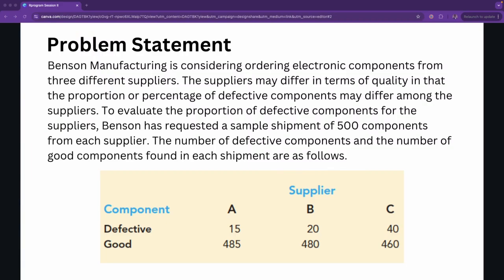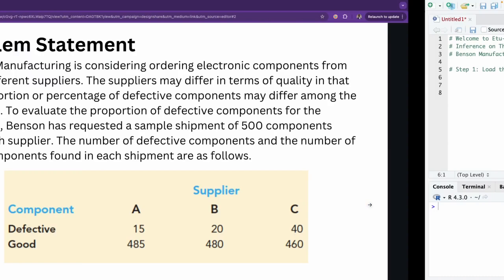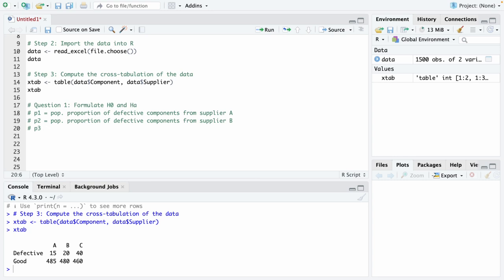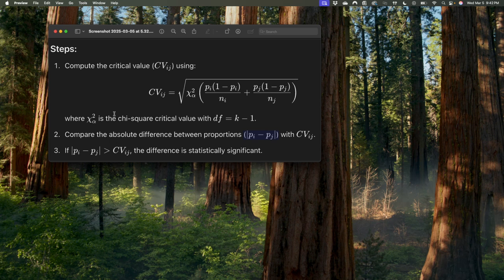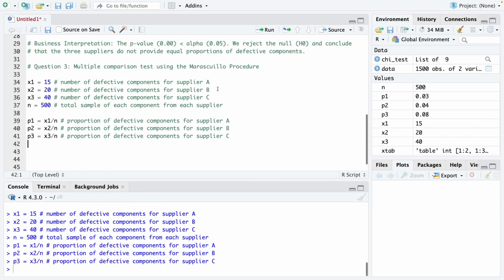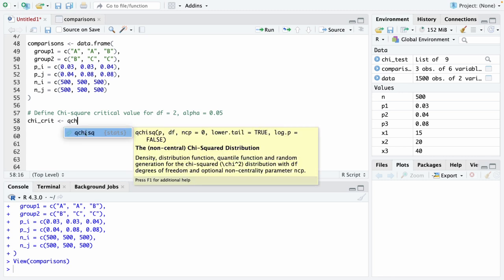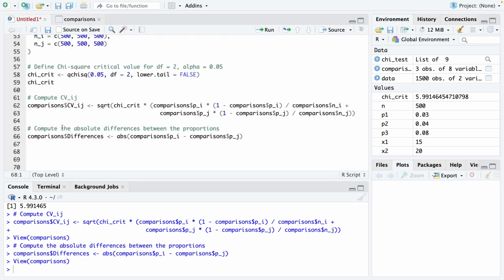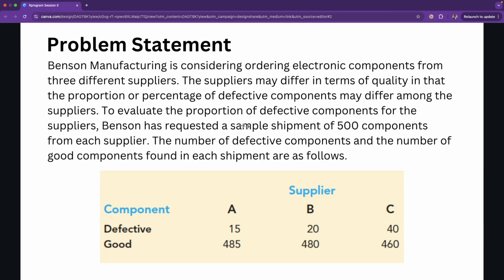R Programming - Comparing Three or More Population Proportions: Part 10 of 21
Want to compare three or more population proportions? In this video, we break down key statistical inference methods, including the Chi-Square Test, Marascuilo Procedure, and multiple comparison techniques. Learn how to analyze categorical data using R Studio, perform hypothesis testing, and interpret results using real-world examples.